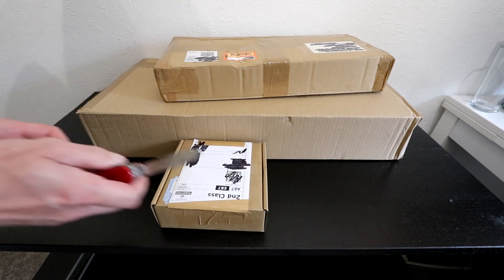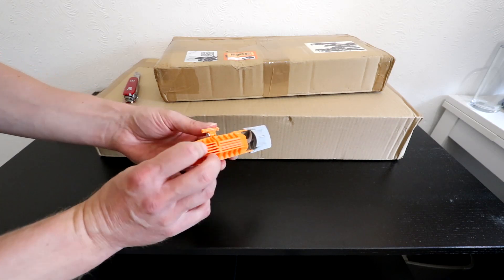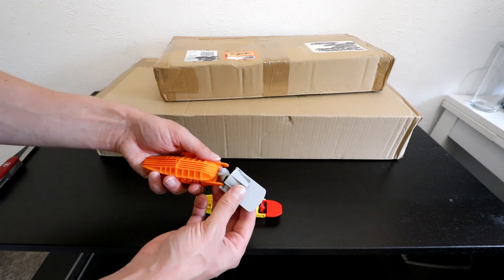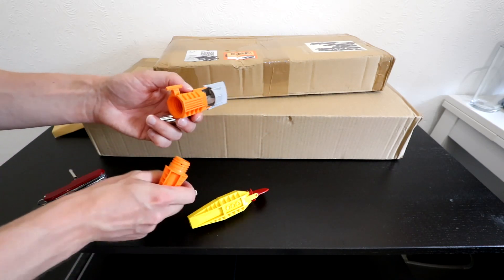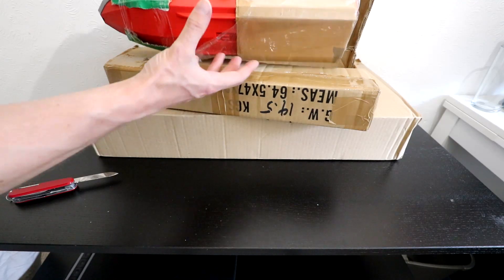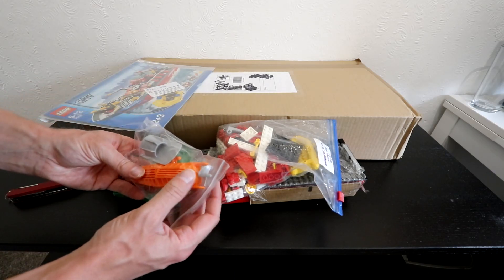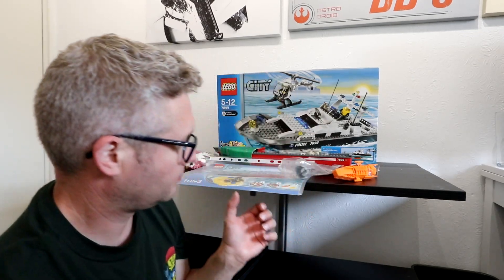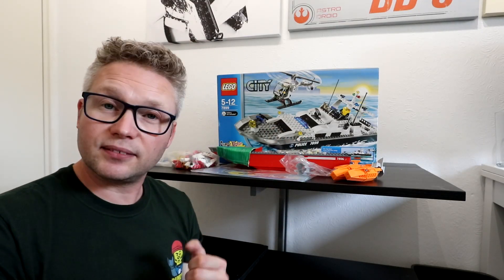More things to go with more motors!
Another haul, this time of some sets that I discovered from a fake memory I had.